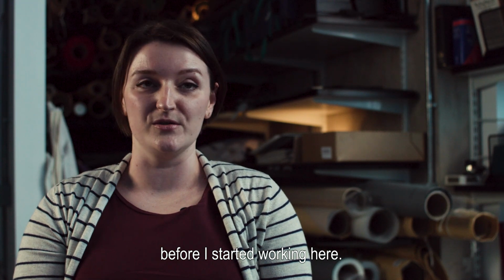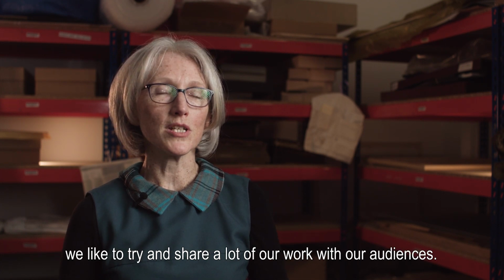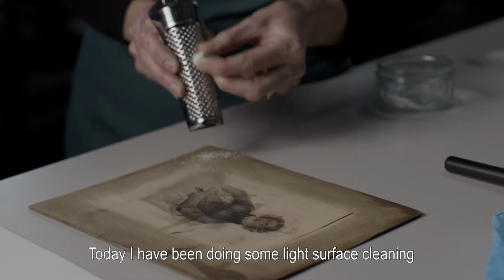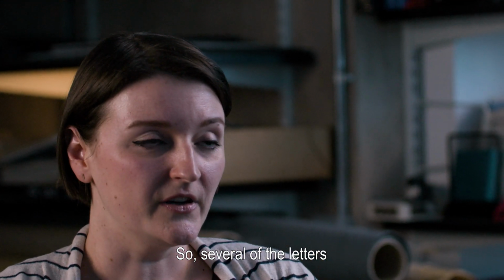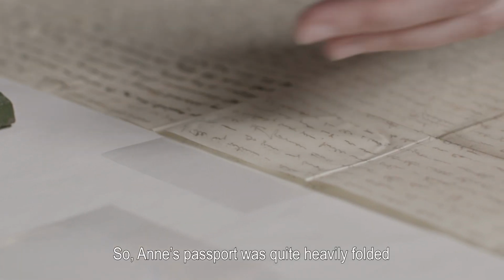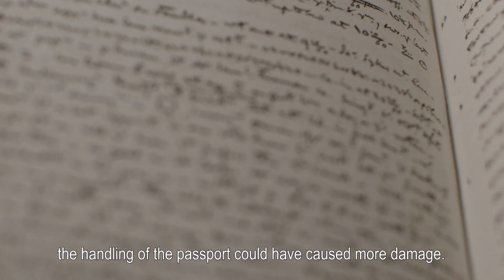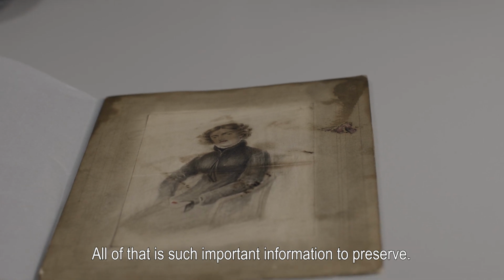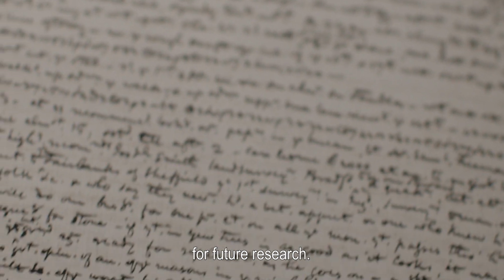Preserving the memory of Anne Lister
This video is from our 'Anne Lister - In Her Words'  exhibition, and showcases how our conservation team care for Anne Lister's diaries, passport, portrait and letters from the Shibden Hall collection at our Calderdale Archives.

From April 2022 visit the West Yorkshire History Centre, Wakefield, for a unique chance to see archival material from the Shibden Hall collection including Anne’s famous diaries on display. Find out about the life of a remarkable woman in her own words during this year-long exhibition.